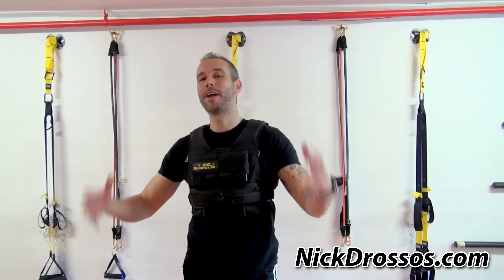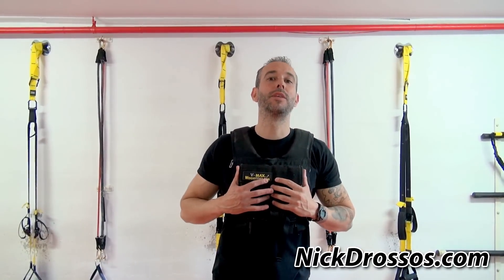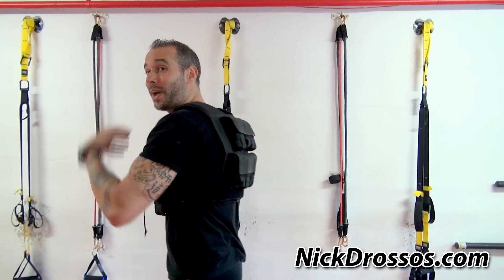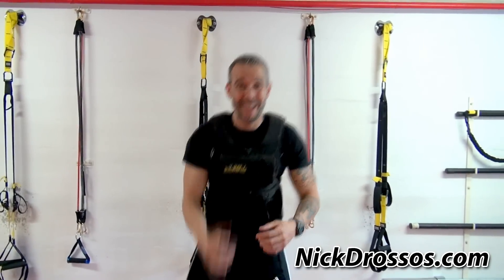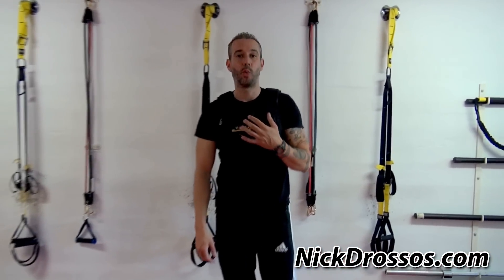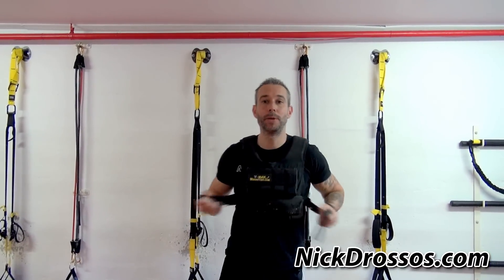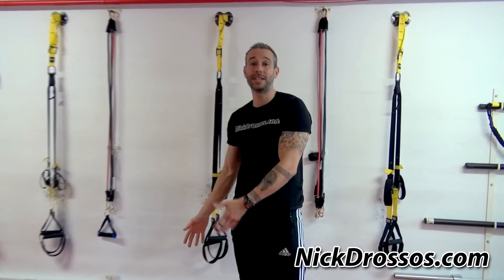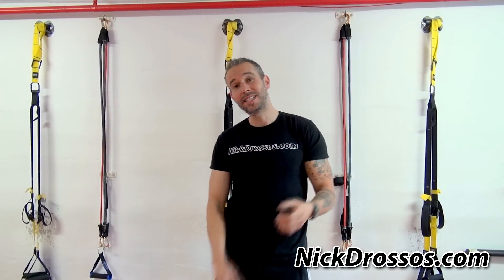Build Strength with a Weight Vest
If you want to make a good investment, it is highly recommended that you purchase a weight vest. This vest can help you a lot with your training. It is an excellent way to build strength in your body, since you can play with the weights and move them around.

If you train with a weight vest on, afterwards when you take it off, you can feel the difference in your body. You're much lighter, and more agile when fighting. Your strikes can be more explosive.

Also, while training it allows you to do numerous exercises, such as squats, burpies, push ups, lunges and shadow boxing. It's an excellent tool to train with since you're adding weight on your body, forcing your core to work twice as hard and developing more strength and resistance along the way.

If you don't have a lot of money to invest in your training, investing in this product will suffice. The weight vest is a product that will help you improve on your training, while developing inner strength and power in your body.

Motivational Mondays - I will share my life and personal experiences to get you started the week on the right foot. I talk about how to be grateful, succeed, set goals and achieve the maximum potential that you deserve and have within you.

Fitness Fridays - I am certified personal trainer with over 20 years of experience. Having trained several celebrities and prepared them for movies and the fast-paced show-business world. I will share all my tips and years of experience/knowledge on how to make it and be in top shape, even passed your 40’s.